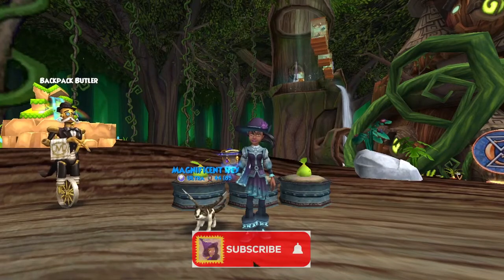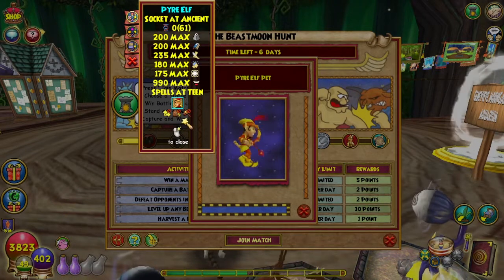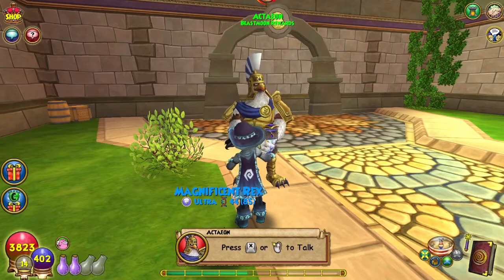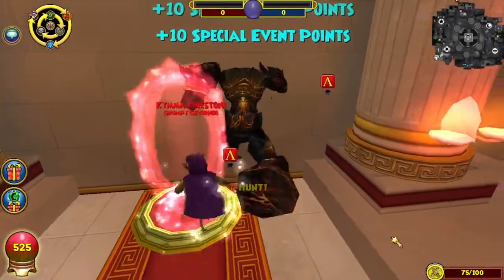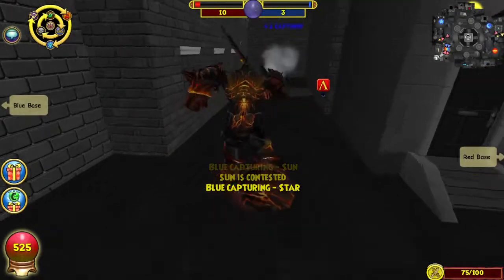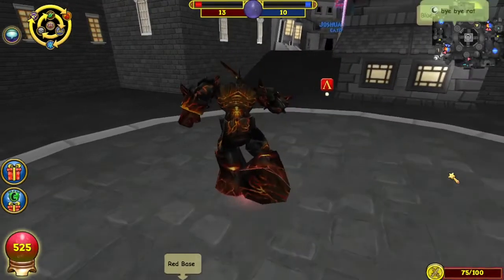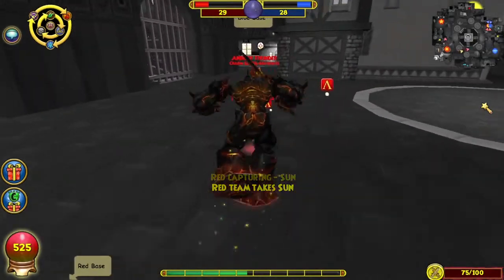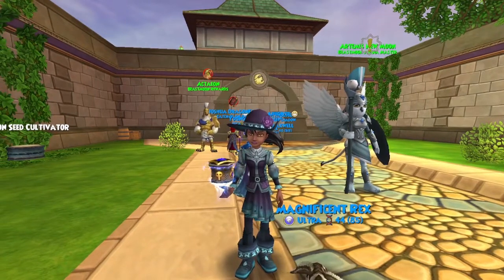Wizard101: 🌔BEASTMOON HUNT EVENT - NEW HEAP MAP!!🌔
The NEWEST Beastmoon Map is now LIVE - 🌔THE HEAP!🌔 I LOVE IT!!